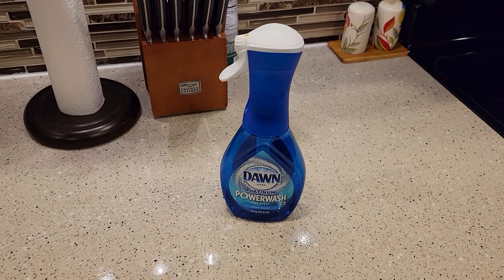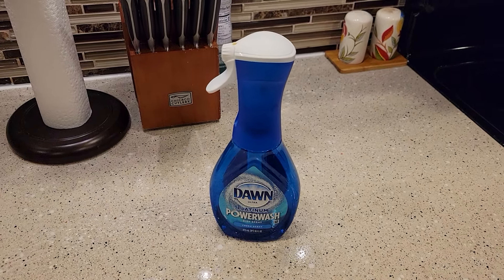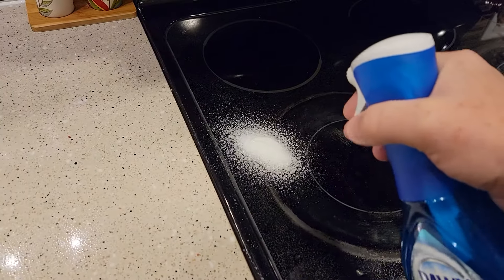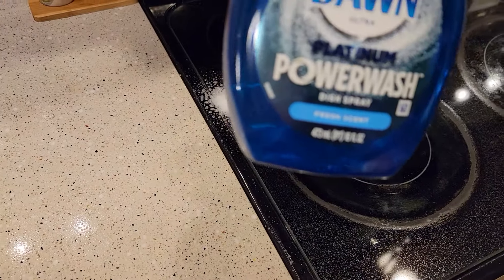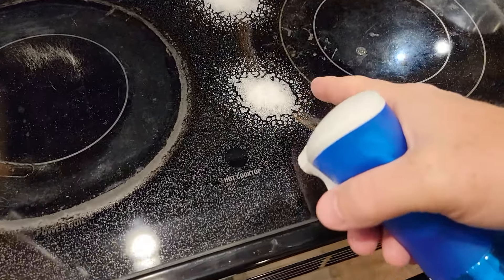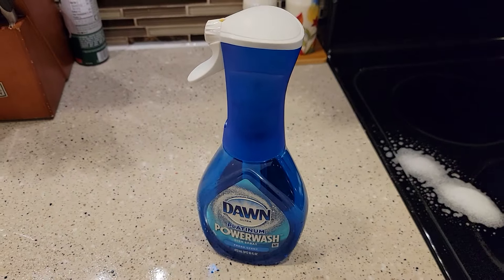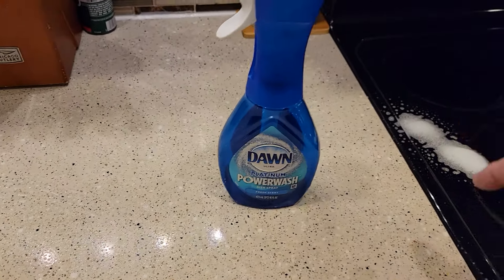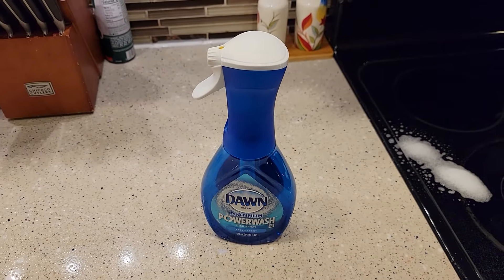DAWN PLATINUM POWERWASH SPRAY Why I Love It So Much IT WORKS GREAT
Dawn Powerwash Spray Starter Kit, Platinum Dish Soap, Fresh Scent HOW WELL DOES IT WORK AND WHY DO I LOVE IT SO MUCH.  HOW TO USE IT.